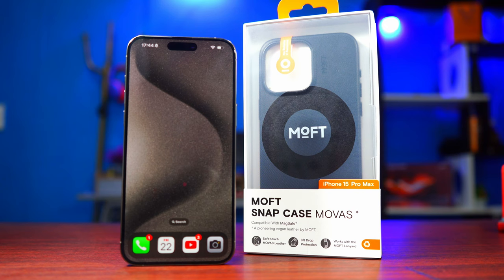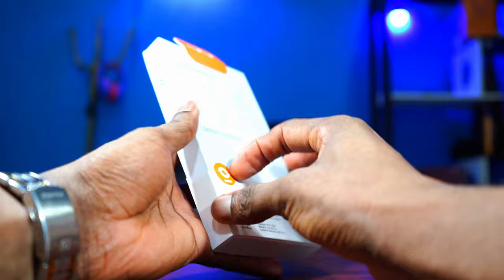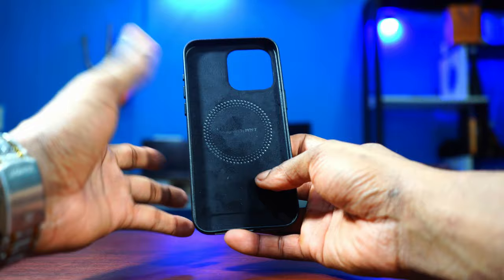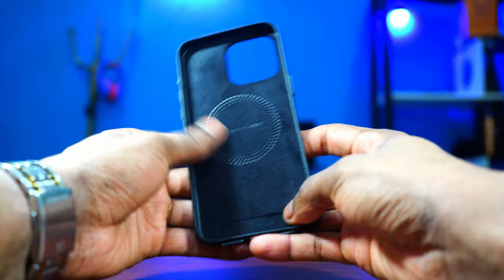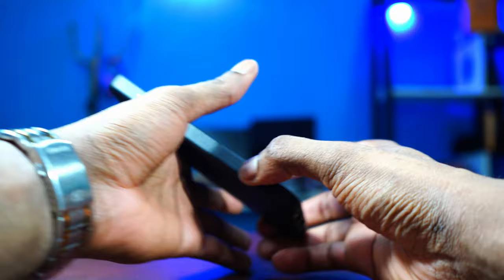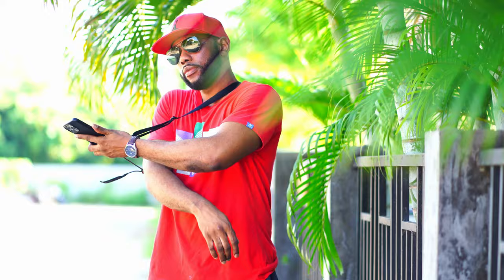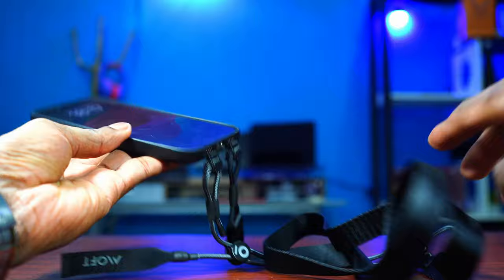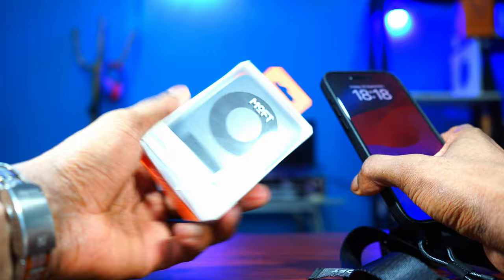iPhone 15 Pro MAX Accessories: These are Essential and Useful for your Daily Routine. "By MOFT"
Snap Case and Lanyard for iPhone 15, 15 Plus, 15 Pro, and 15 Pro Max:
The Lanyard can be used with other phones and cases, watch the video to understand more;